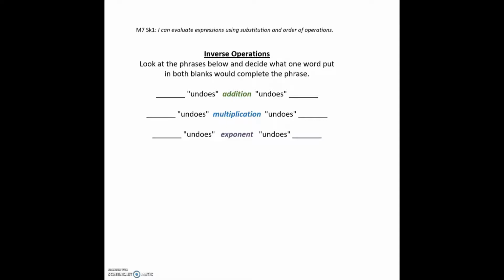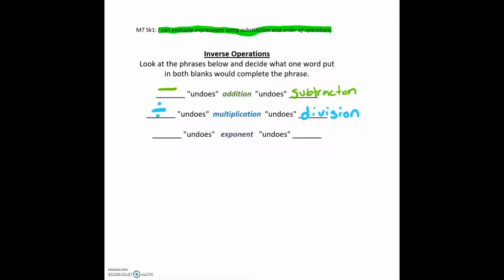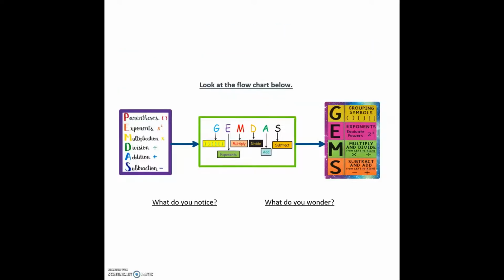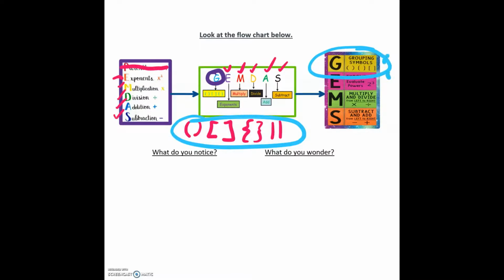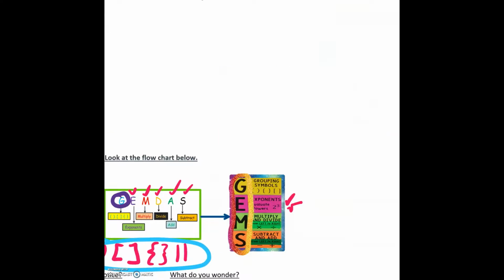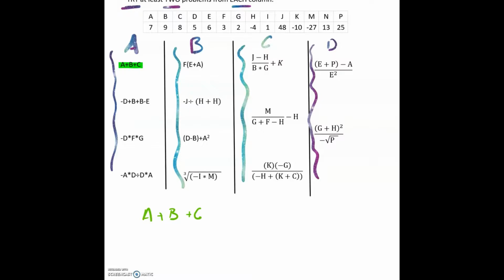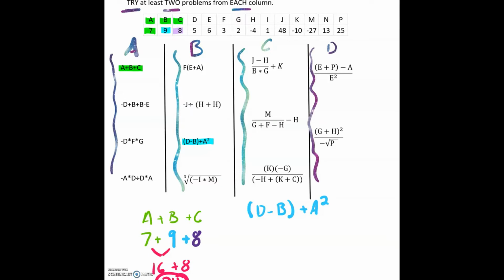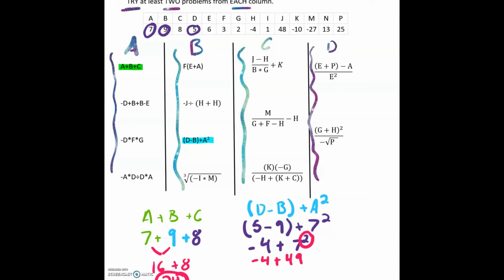M8 - GEMS Order of Operations to evaluate